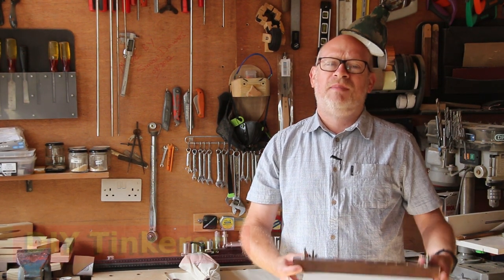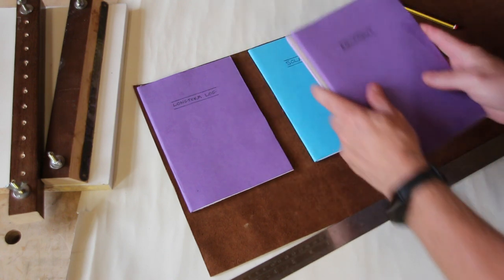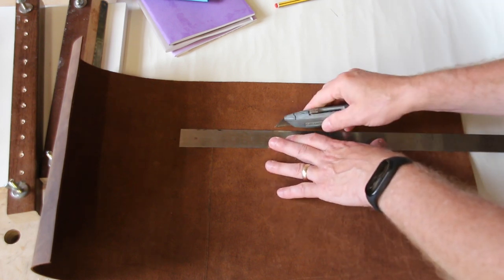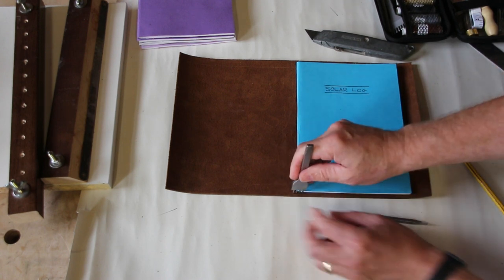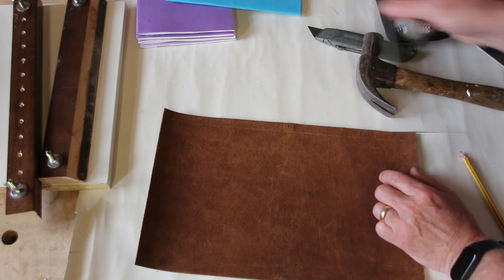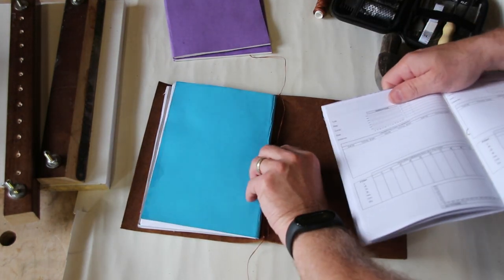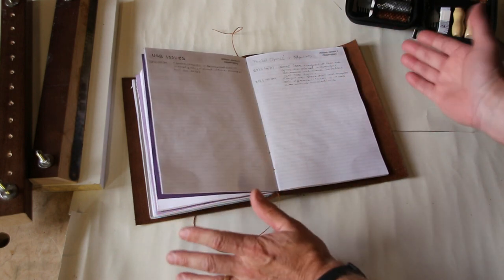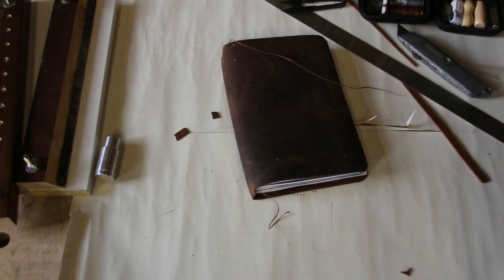Make your own Midori - Traveller's Notebook cover.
In this video we will make a leather notebook cover . This a Midori (Travellers Company) style notebook is a very popular type  but it can be made to fit any size of note book.

I'm making this Indiana Jones Style 'Grail Diary' for my custom Astronomy log-book system, however the process is the same whatever contents you use it for and the method I chose for keeping the individual notebooks in place is similar to that used by Midori and The Traveller's Co. in their acclaimed Traveller's notebooks.

I was inspired when I recently re-watched "Indiana Jones and the Last Crusade" by Dr. Jones Snr. Grail Diary. It is just what I needed for my Astronomy Log book system to hold everything together.

This is a very easy project well worth a go if you like making things and like to keep notes.

This is not a sponsored video, I purchased all the bits myself and no one had any influence on the parts I bought, I'm not an Amazon Affiliate but I did buy all the bits from Amazon, so if you are interested here are the descriptions:

Leather Sewing  Kit:
Leather Sewing Kit Leather Tool Kit Leather Working Tools with Leather Sewing Needles, Waxed Thread, Thimble, Awl and Storage Bag Leather Craft Hand Tools and Supplies for DIY Sewing Craft
Brand: IVODEELA

Leather:
Genuine Leather Sheets for Crafts, Tooling Leather Sheet 12" x 24" - Full Grain Brown Buffalo Leather Fabric, Leather Crafting Kit, Veg Tan Leather for Leather Craft with 36" Leather Cord by MOONSTER®
Brand: MOONSTER

Lacing Punch(s):
Leather Craft Tool 1/2/4/6 Prong Lacing Stitching Punch Hole (4mm)
Brand: SteelFever

00:01 Introduction